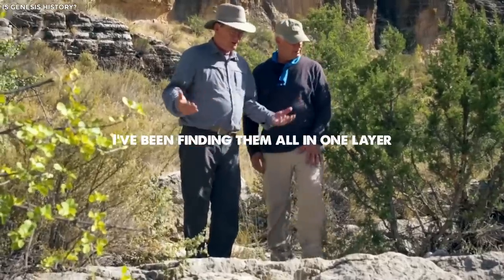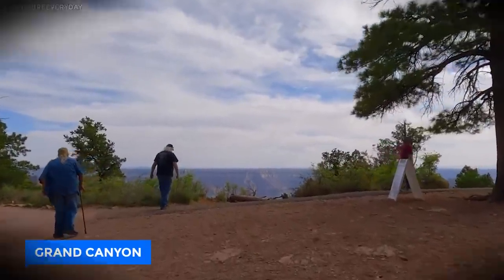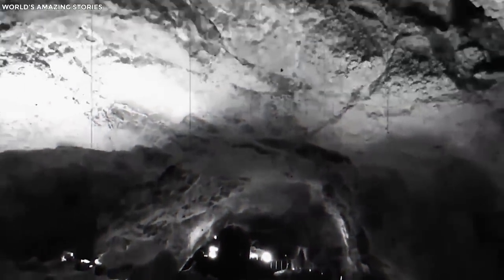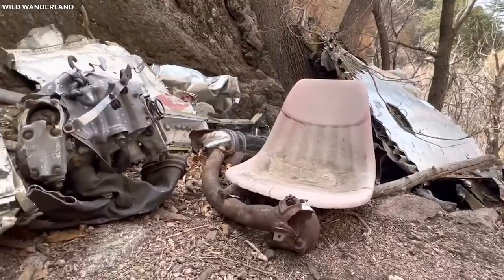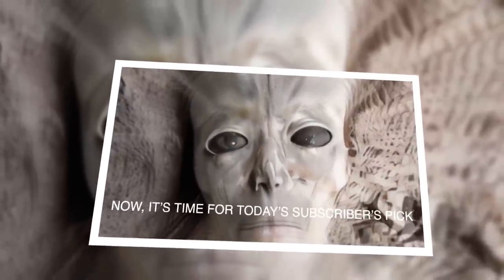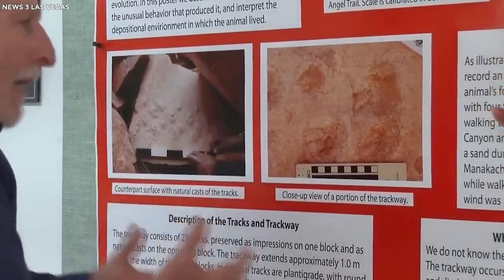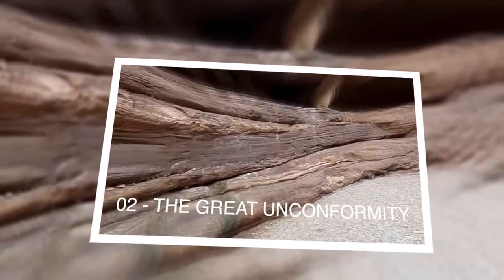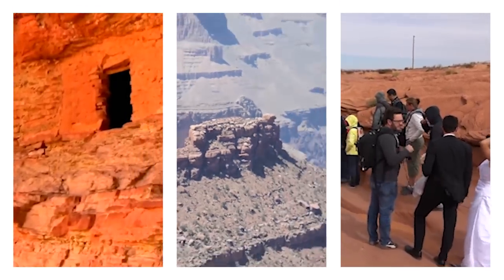New Discovery At The Grand Canyon That SCARES Scientists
15 Mysterious Discoveries in the Grand Canyon that scared Scientists. Forged over the course of millions, or even billions of years, holding mysteries and secrets too extreme for the infinitesimal human mind, this is the Grand Canyon. One of the largest, and most visited national parks in the world, which means that there are definitely going to be some juicy discoveries made in this archaeological wonderland. Pick up your backpacks, dress up for a hike, and Join us, as we take a trip to this beautiful landmark, and explore fifteen mysterious discoveries in the Grand Canyon that scared Scientists.